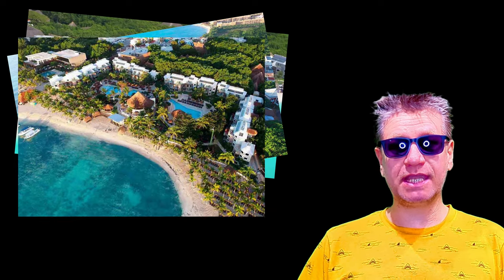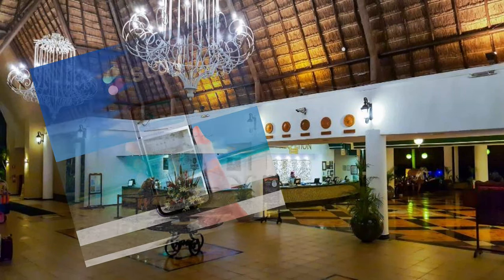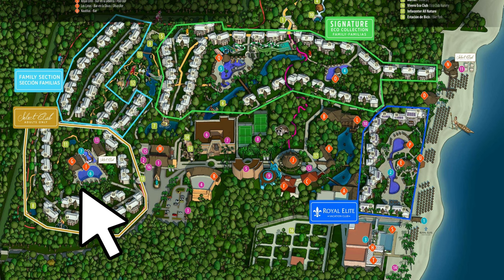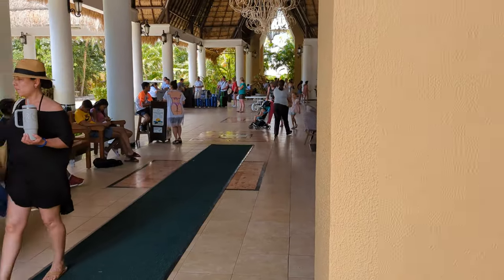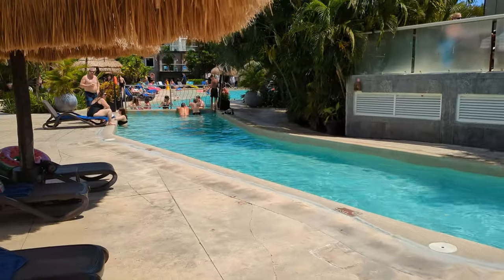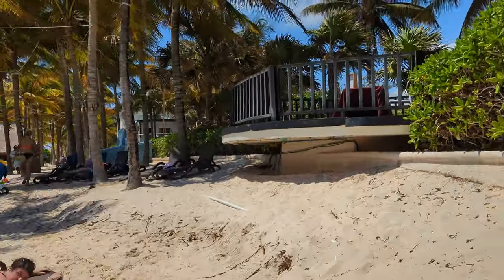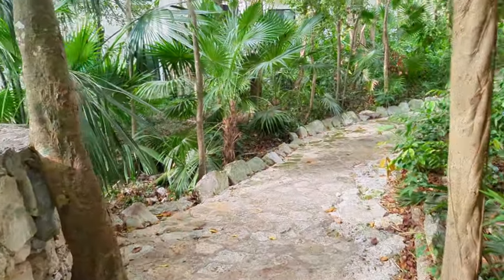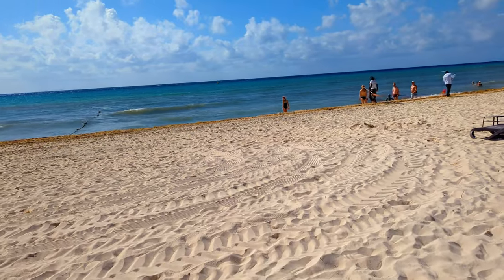Sandos Caracol Eco Resort Review & Tour, Playa del Carmen, Mexico. AVOID THIS RESORT!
You probably saw that thumbnail screaming that Sandos Caracol Eco Resort in Playa Del Carmen Mexico has poor food, is unclean, is overbooked and has no beach. There are a lot of things wrong with this resort, including an apocolyptic beach scene, but I assure you, there is also some very cool things inside this all-inclusive resort.

If you are thinking about booking this for your next vacation or have already booked and are wondering what the resort is really like, let’s take a tour and show you all the good and the bad that Sandos Caracol Eco Resort has to offer.

As we tour the resort, pop ups will give you information, tips and advice to help make your stay more enjoyable. If you have any specific questions I did not answer, feel free to post them in comments below and I will be sure to answer them. If you have stayed at this resort, we’d also like to hear about your stay.

The Pros:
Beautiful Lush Tropical Grounds
Cool Selection of Activities Not Found at Other Resorts
Assortment of Wildlife including Spider Monkees
Small Water Park
Good Juice Bar

The Cons
Lack of Quality of Food
Lack of Quality of Drinks
Overbooked Often
Hotel App Does Not Function even though your required to use it
Poor Wifi
Small Pools
Cleanliness
No Beach
Lack of Care from Management
Understaffed
Often Priced Higher than better resorts nearby

Can I honestly recommend this resort? No.  There are so many options in Cancun, Playa Del Carmen, The Riviera Maya and Tulum, that this resort should be ignored. The very few pros outway the cons and the misrepresentation and care is shameful and a black eye on the Sandos Brand.